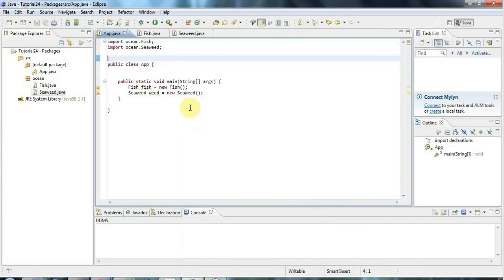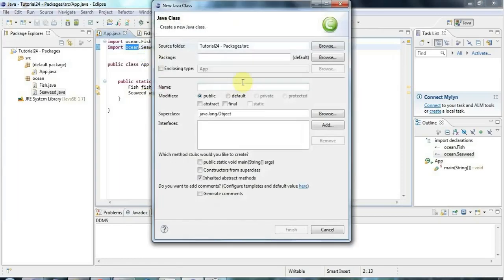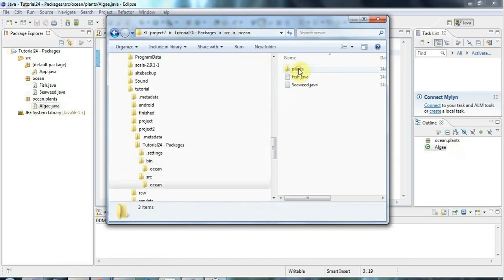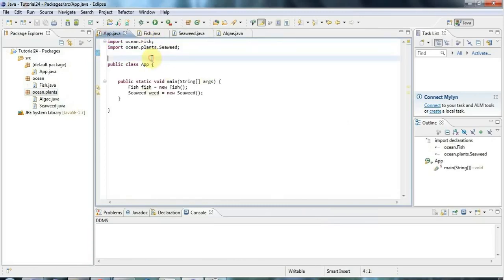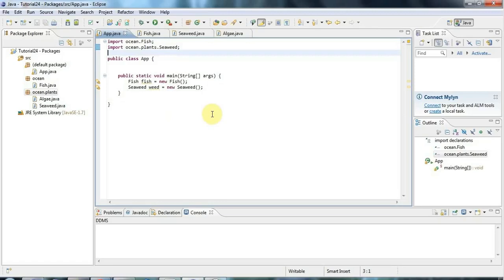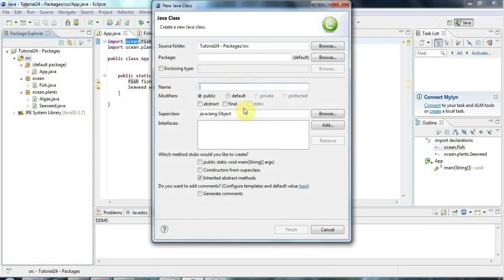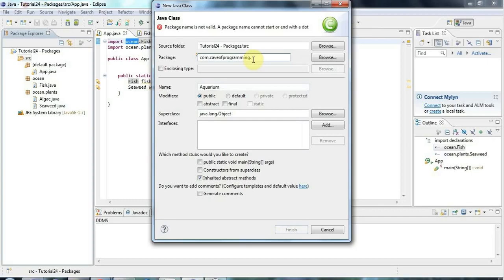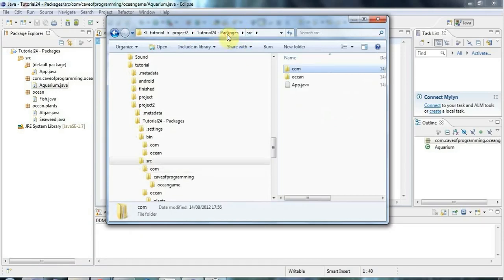Learn Java Tutorial for Beginners | Part 24 | Packages | Packages in Java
This is a tutorial on packages in Java, including a look at the import statement and why you never actually need to type it yourself.